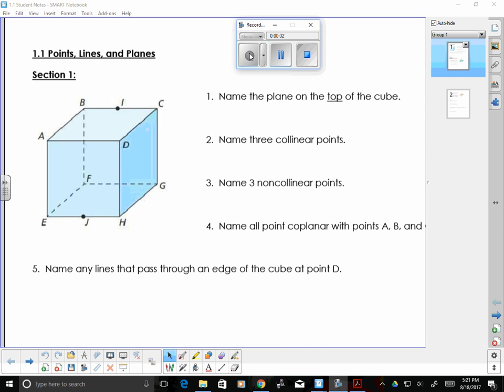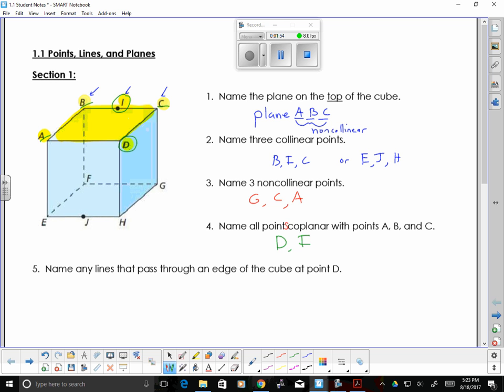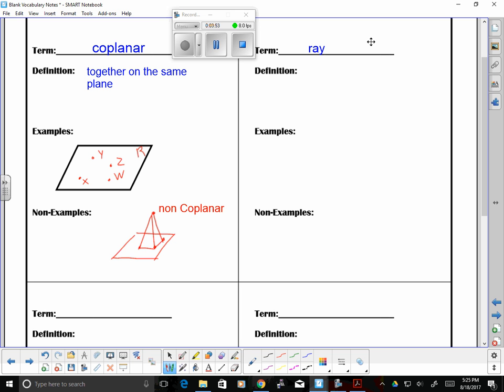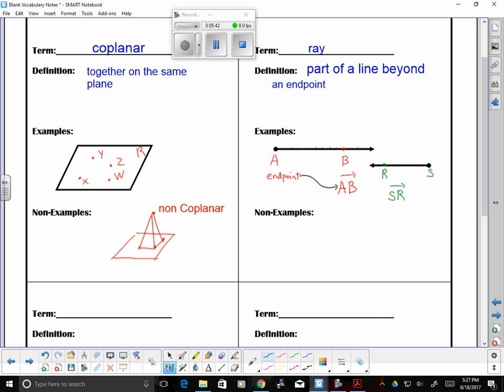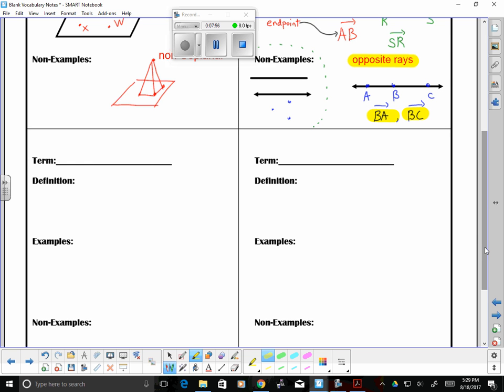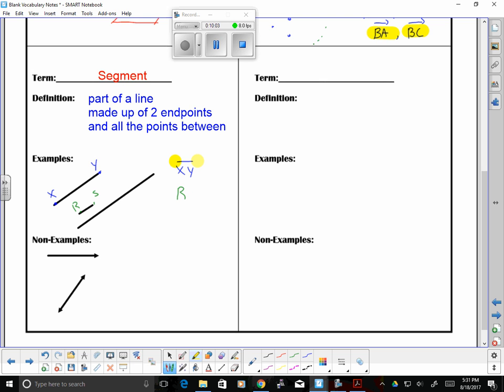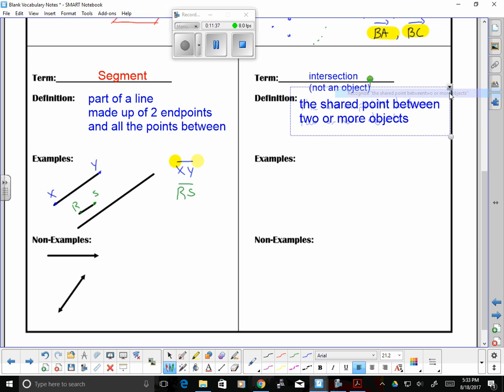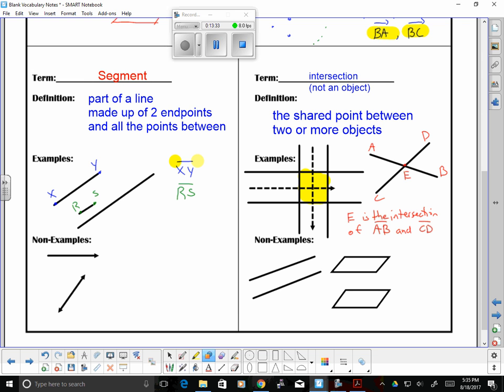Vocab Part 3